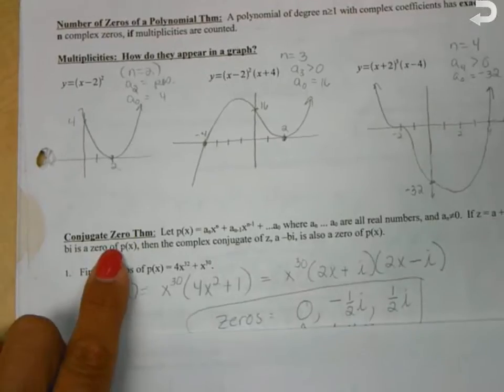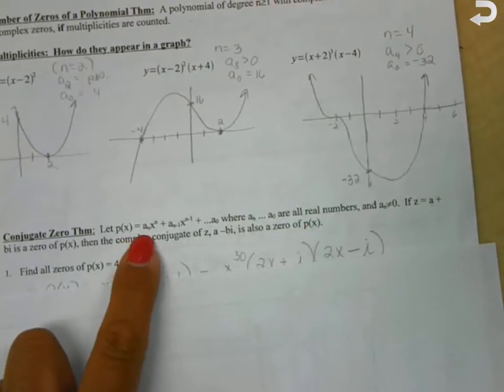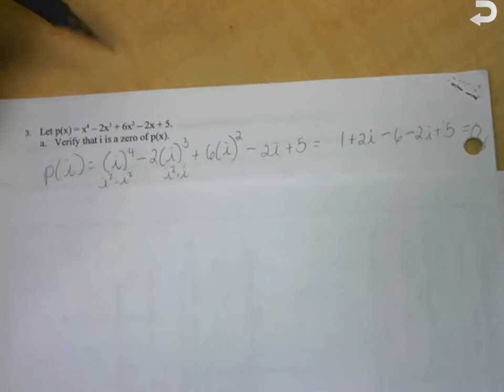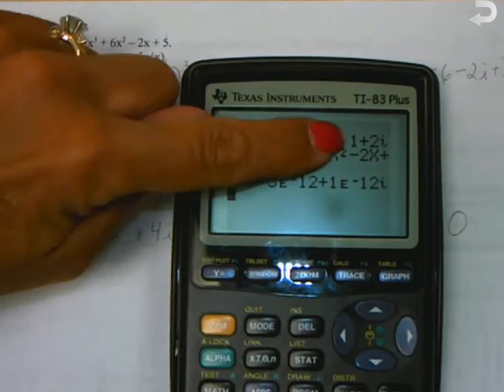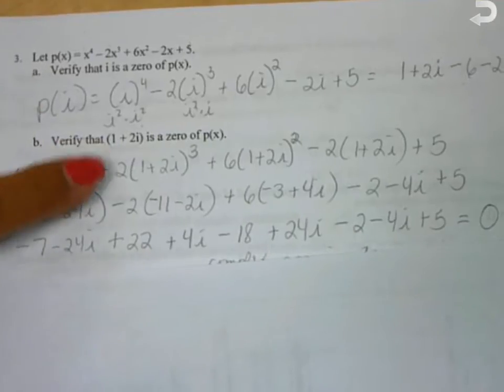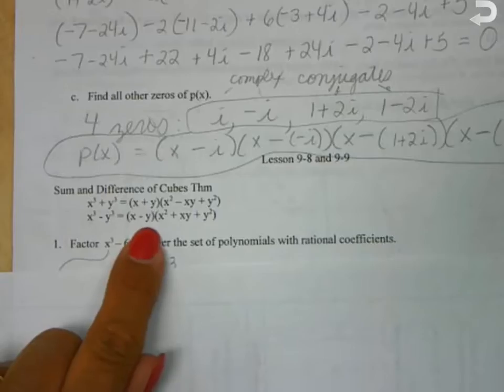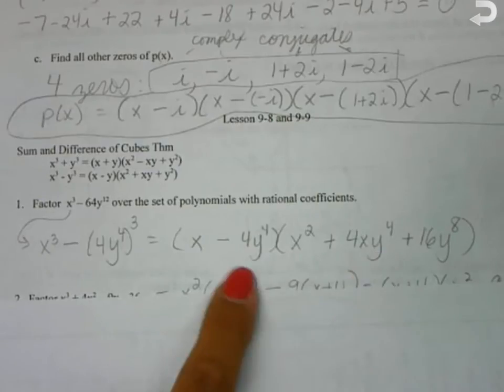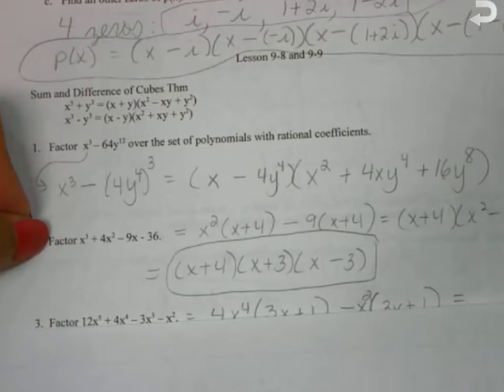Precalc Unit 5: Factoring Completely.avi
Factor polynomial completely over the set of complex numbers